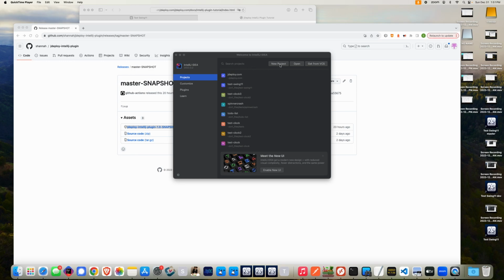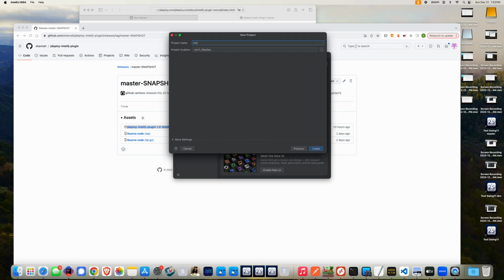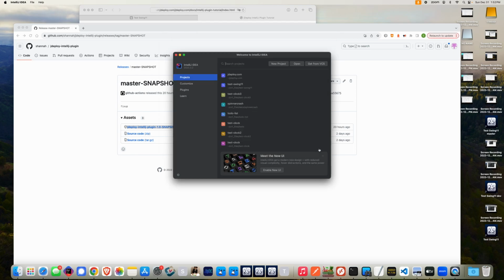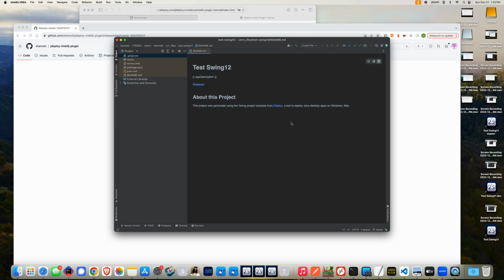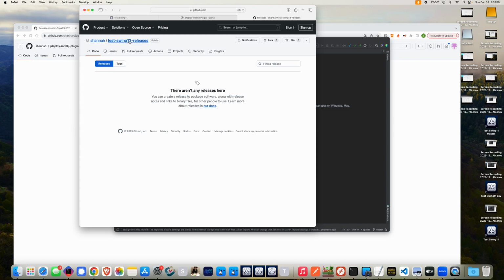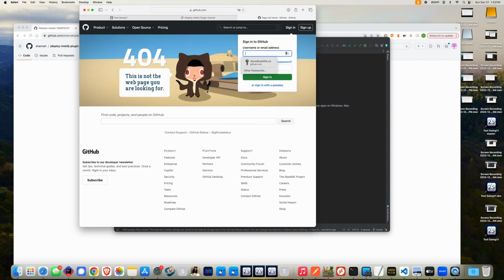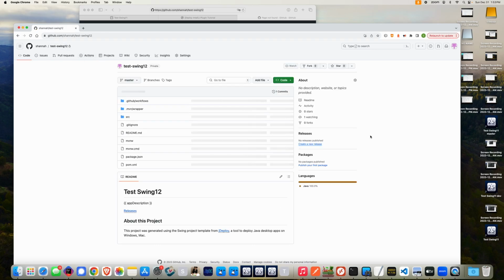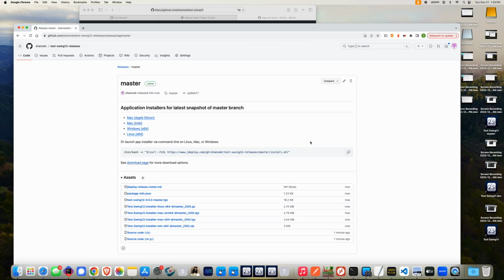Using a Private GitHub repository for jDeploy releases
This video demonstrates how to create a jDeploy project that uses a private GitHub repository so that the sources of the application are not publicly available.  This uses the jDeploy IntelliJ plugin's project wizard to create the project.